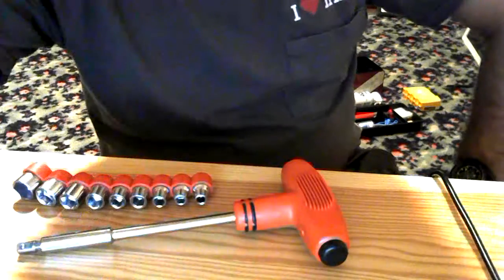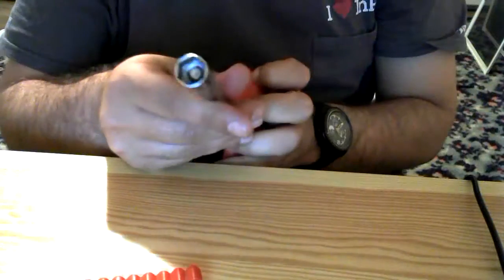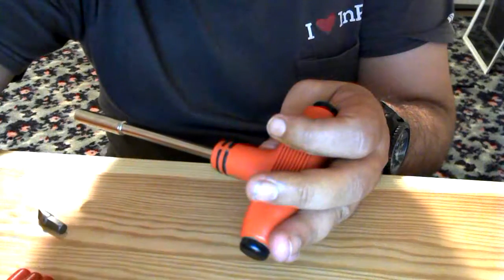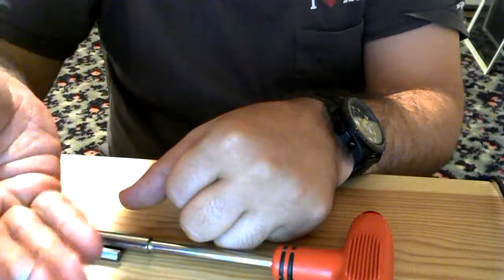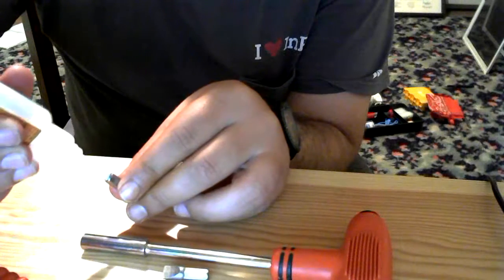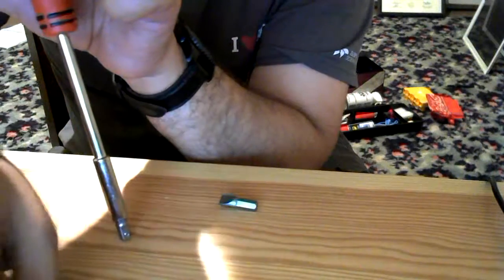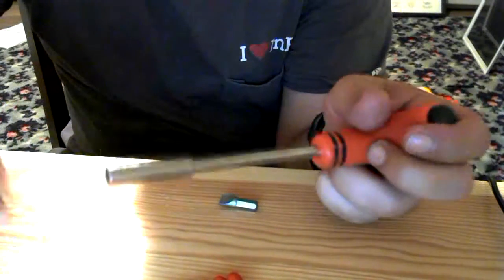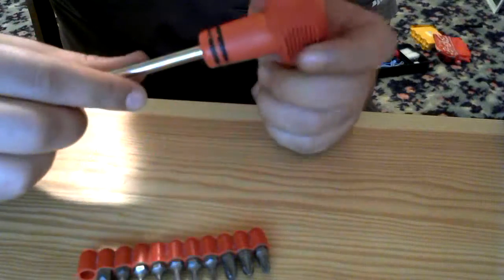review for tech under: the tool cache T-Bar set